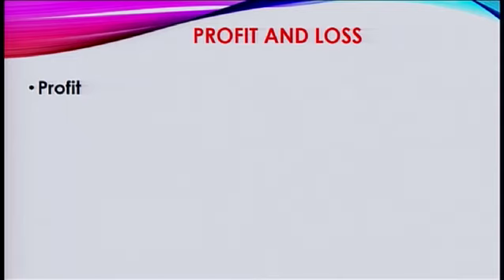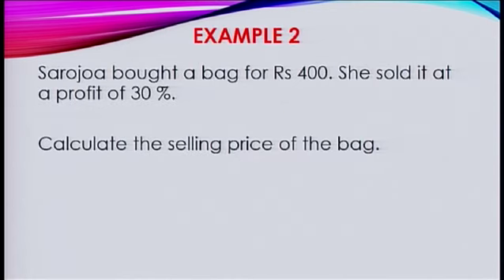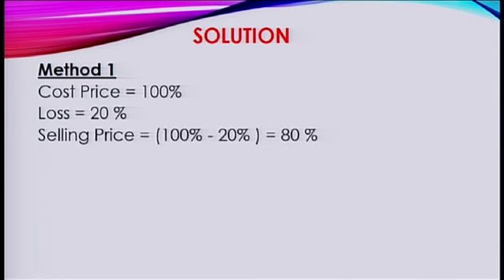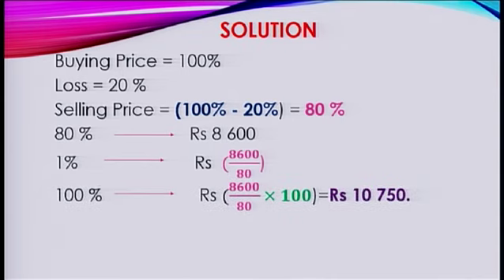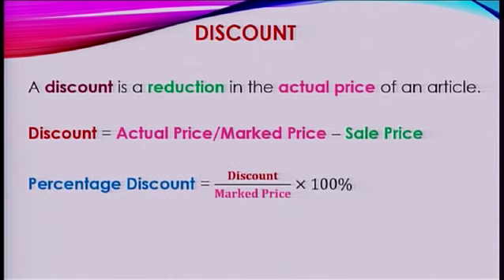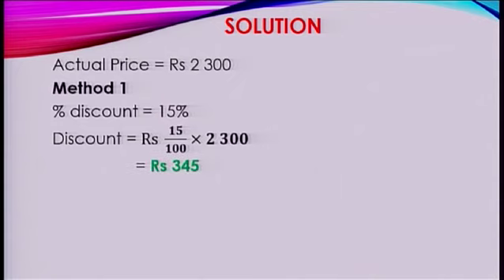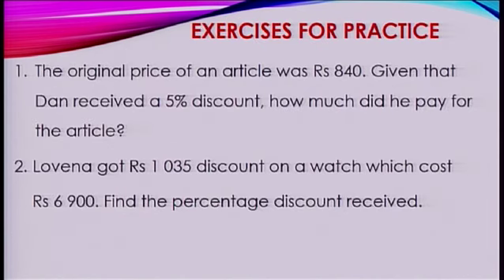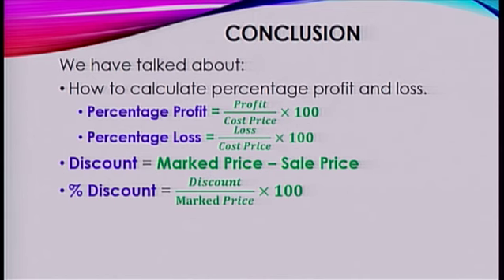Mathematics G8 Personal Household Finance pt 2